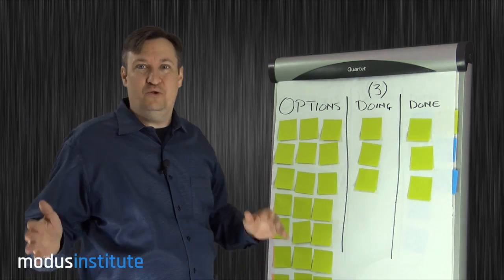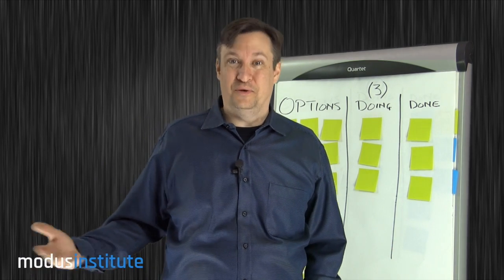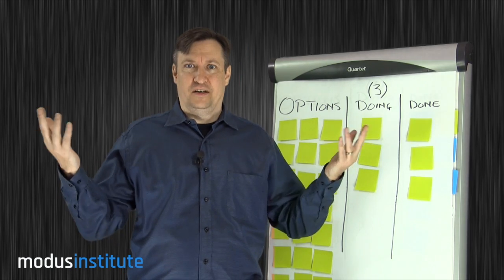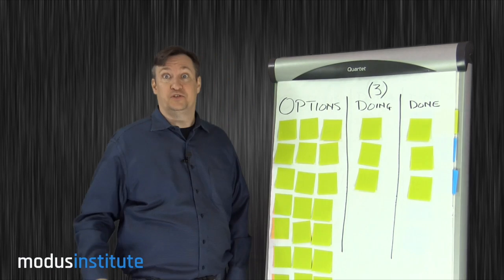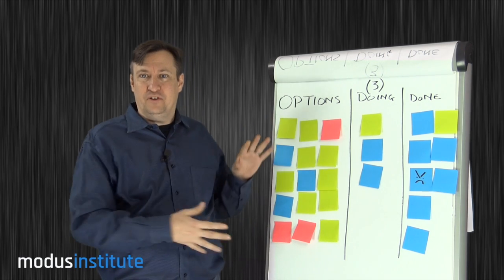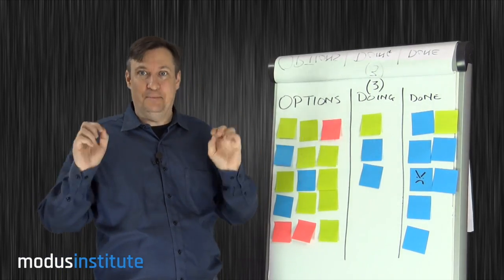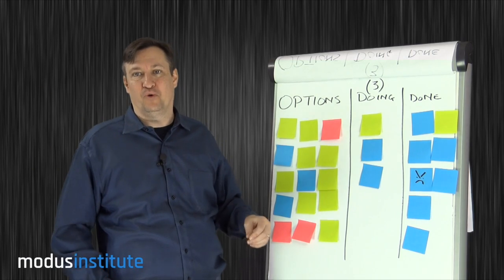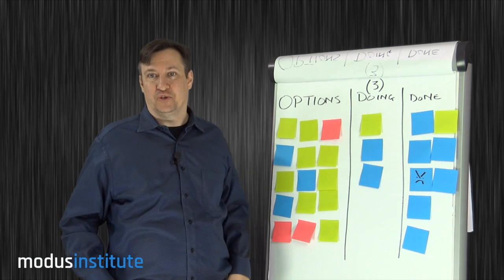Color and Pattern Matching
I see people setting up their Personal Kanban with one color of Post-It note and then finding it hard to select their next task or figure out what they've done at the end of the week. The strength of Personal Kanban is that it is a visual system. Visual systems rely on visual cues that let us know what is happening.

If our boards are a sea of sameness there will be no patterns.

Using color to differentiate task types, projects, people, urgency, cost, or whatever you find important will instantly transform your board from a sea of undifferentiated tasks to a clear story of your work. We can then engage in pattern matching, which our brains do specifically to make sense of the world.

This video describes how and why we should use color to design our Personal Kanban.